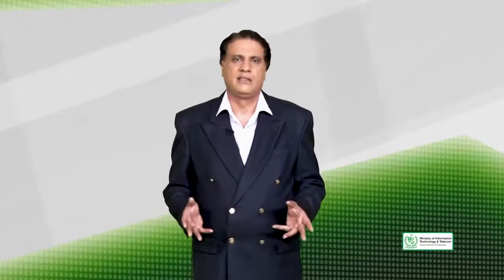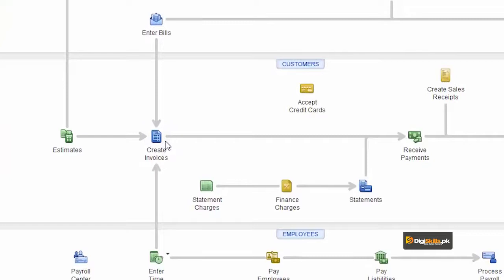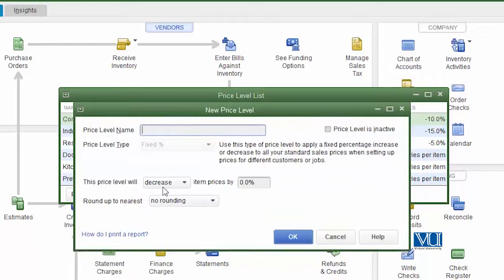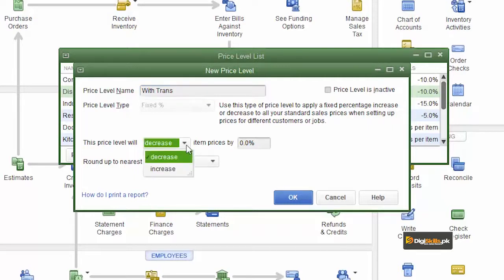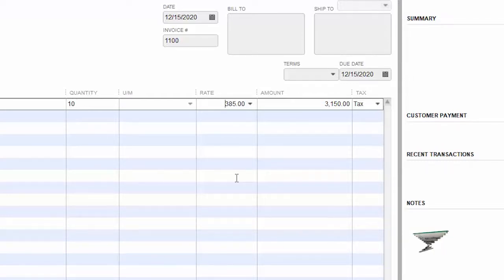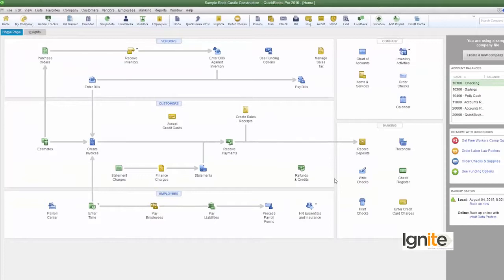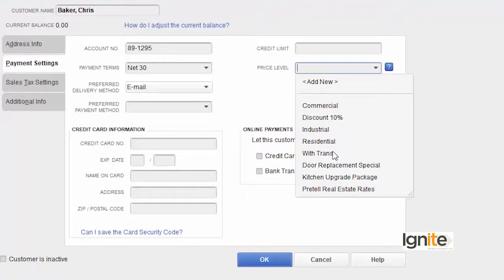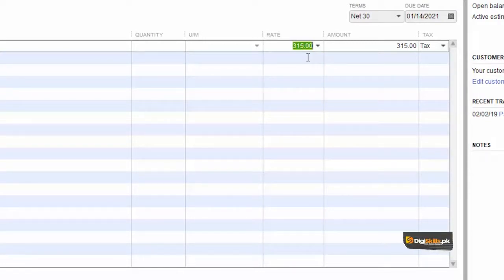Create Lists Create A Price Level List | QuickBooks Courses By DigiSkills